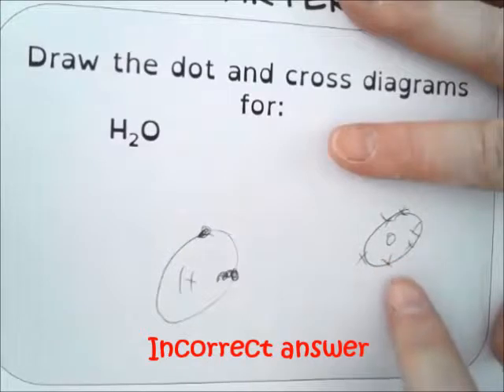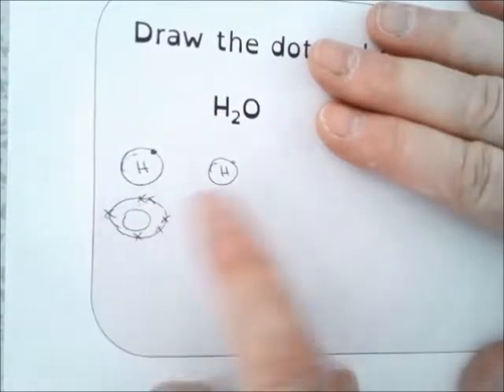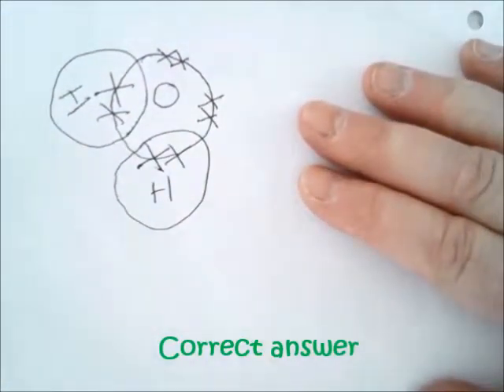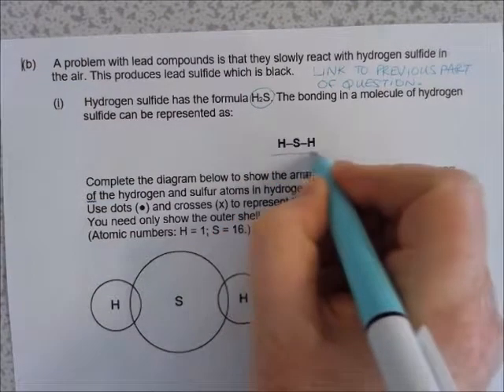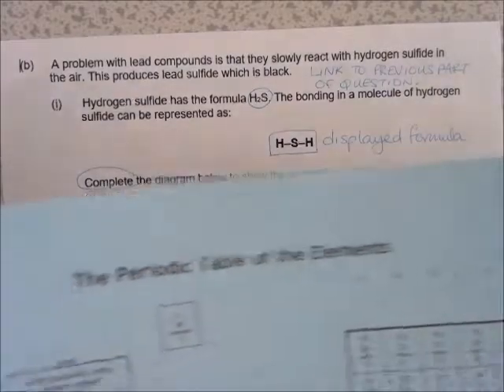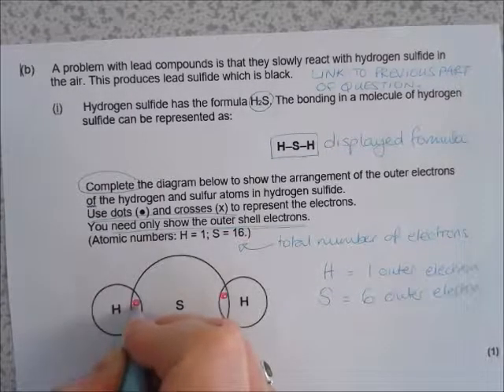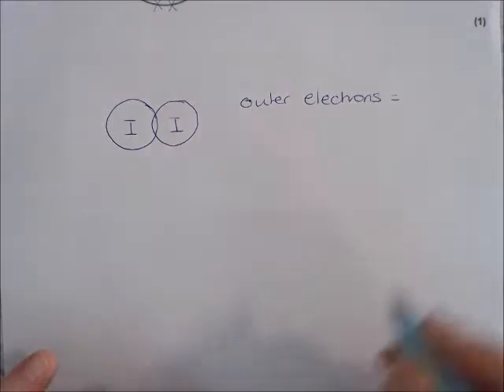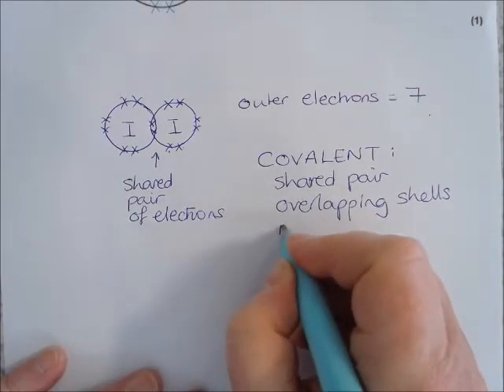Covalent bonding water with exam example vid